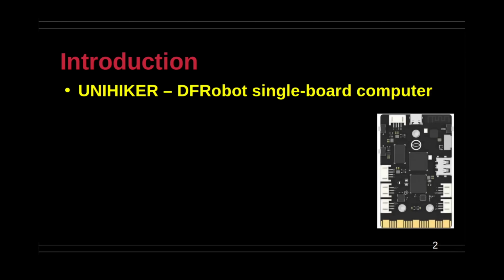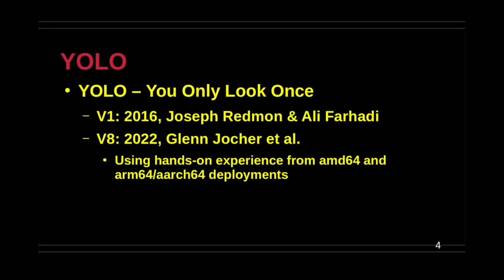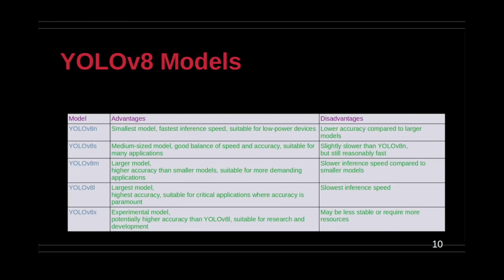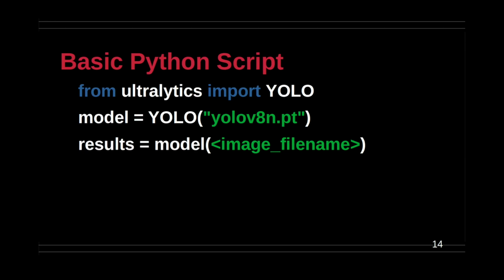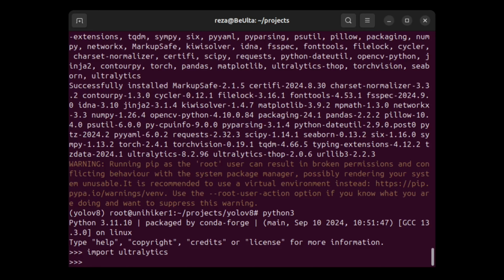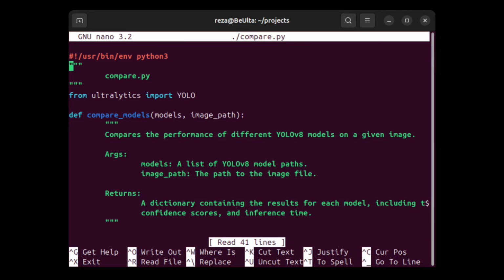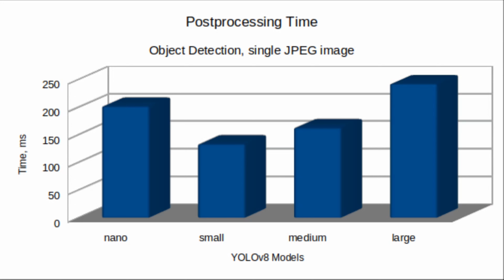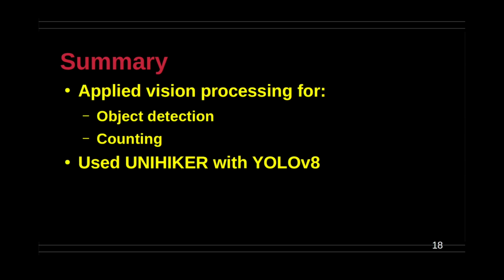UNIHIKER with YOLOv8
The UNIHIKER from DFRobot is a versatile product from DFRobot. It has two tightly integrated platforms:
- Debian Linux
- Arduino

There are many on-board sensors.

YOLOv8 is perhaps the most popular and easiest vision processing software for diverse object processing solutions.

This tutorial takes the proverbial Hello World look at the deployment of YOLOv8 on UNIHIKER.